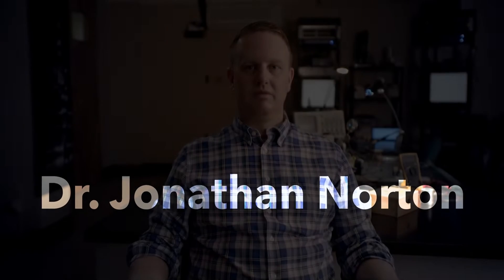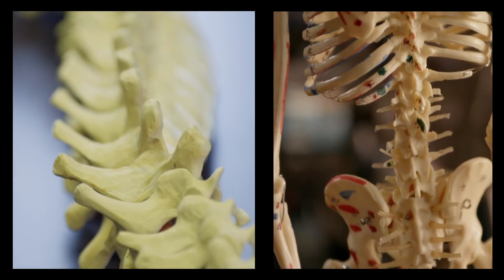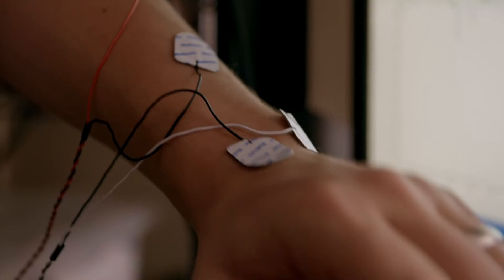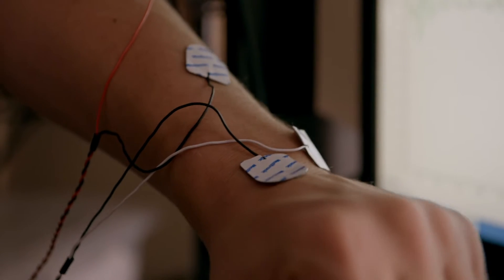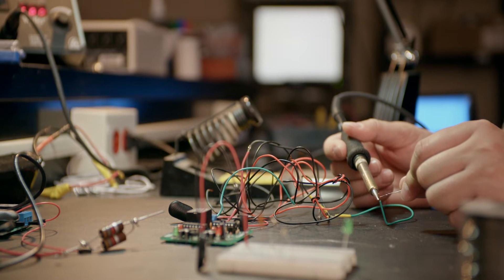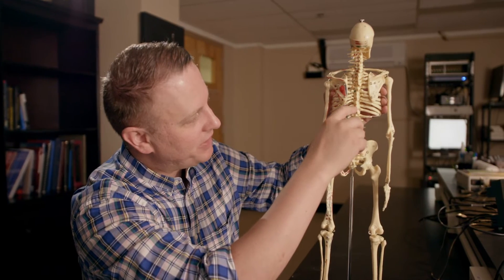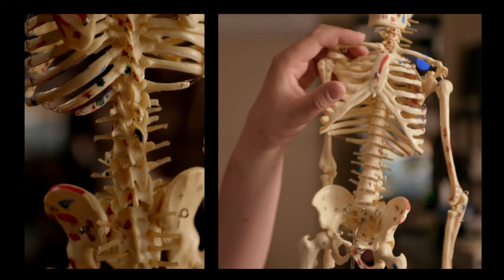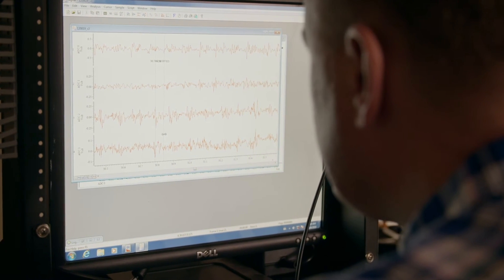Pain Control Without Opioids | Dr. Jonathan Norton (PhD)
Opioids are prescribed for patients with severe and chronic pain but an overuse of the drug can lead to addiction and overdoses. Dr. Jonathan Norton (PhD) is studying how electrical stimulation can be used to control pain. Norton is an assistant professor within the Department of Surgery at the College of Medicine.